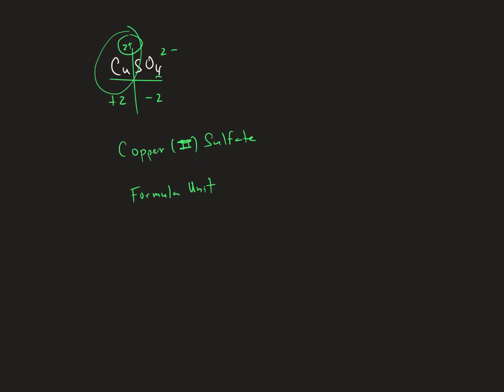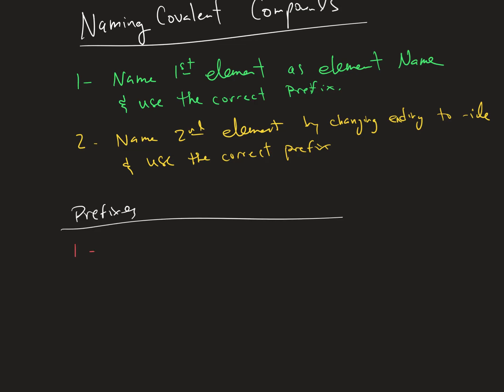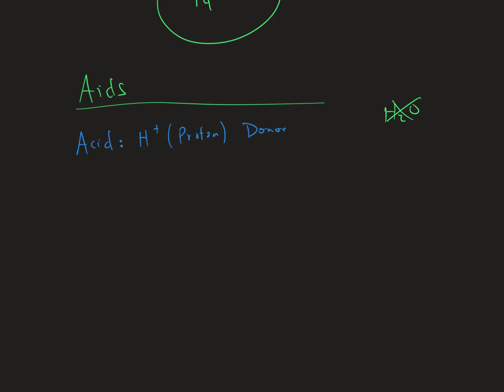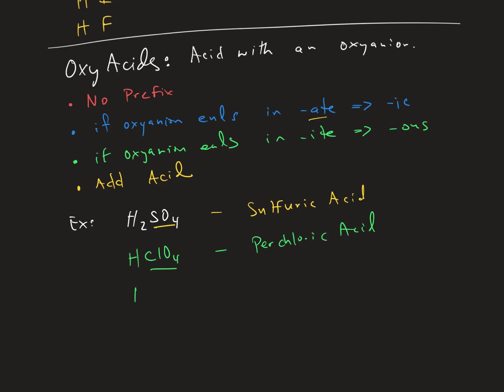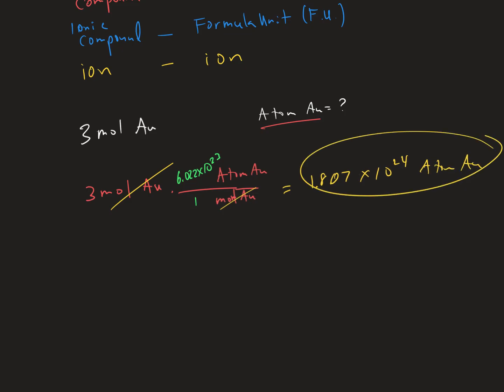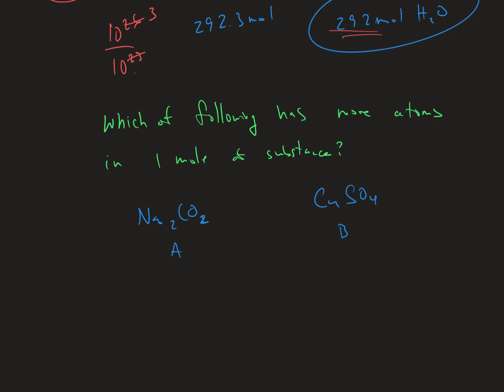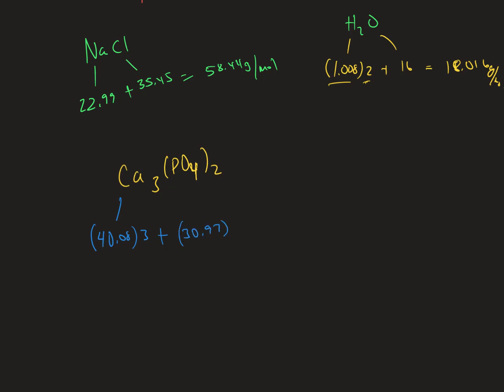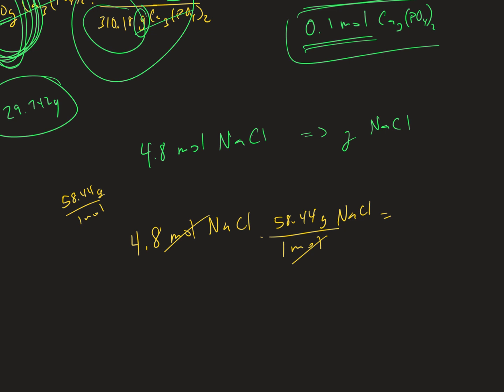2.4 - Chemical Formulas Part 2 - CHEM 1210